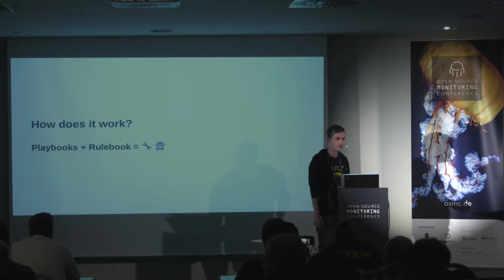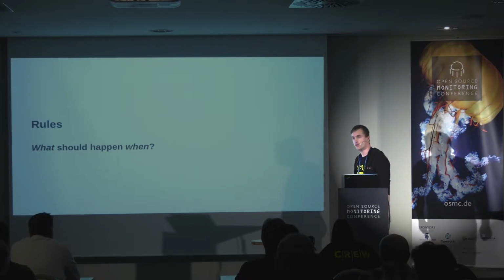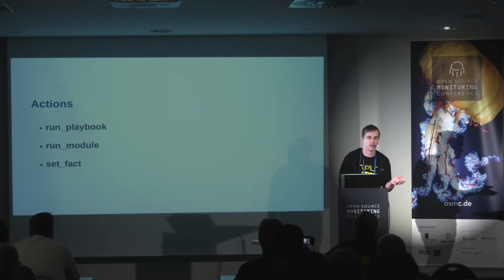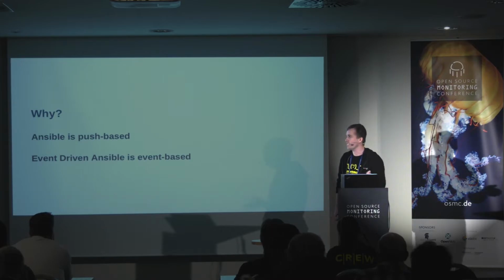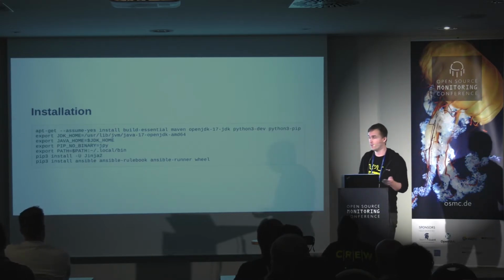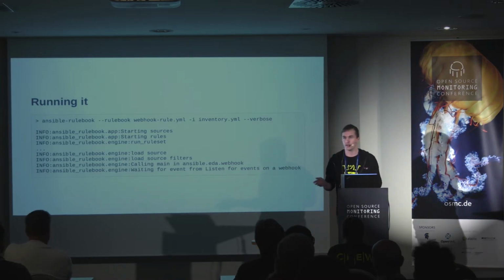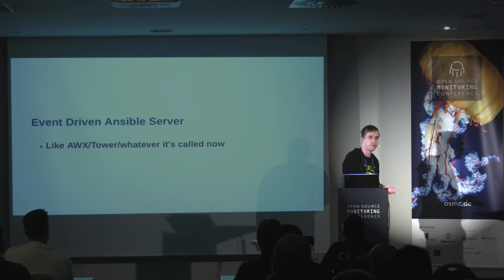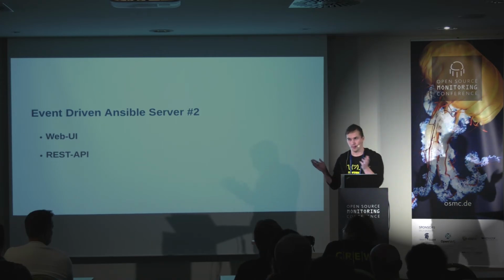OSMC 2022 | IGNITE: Event Driven Ansible by Sebastian Gumprich